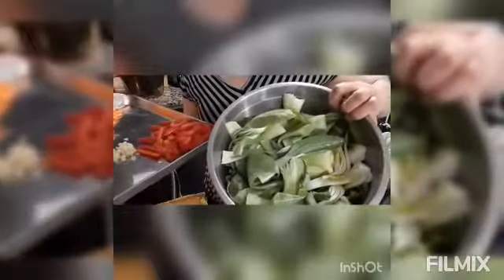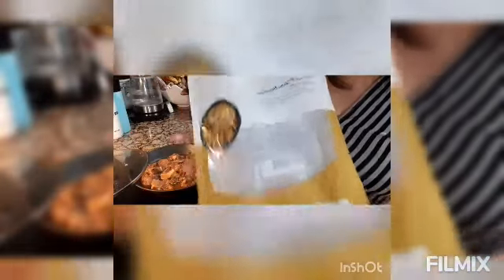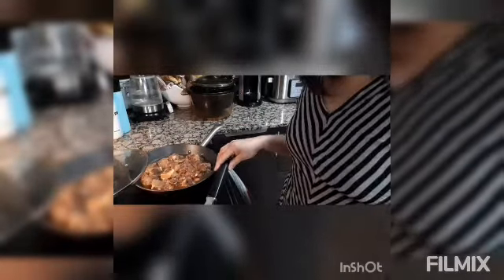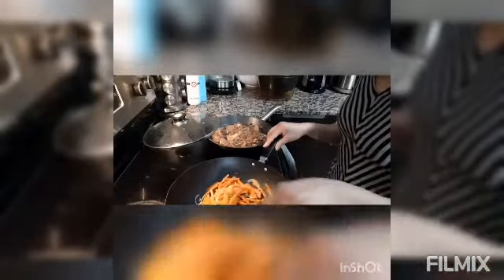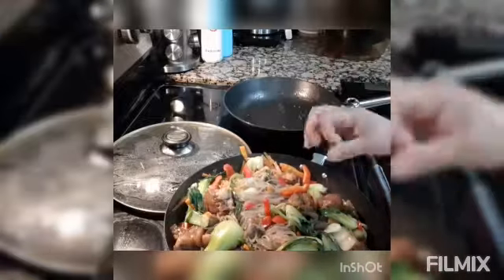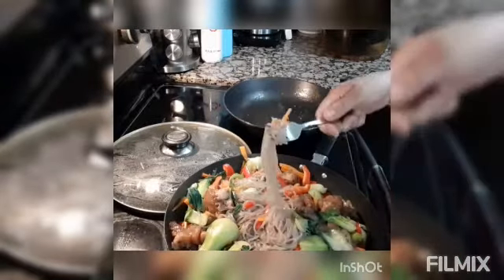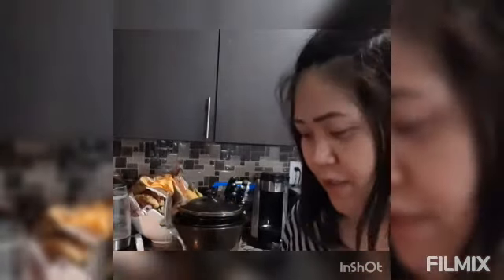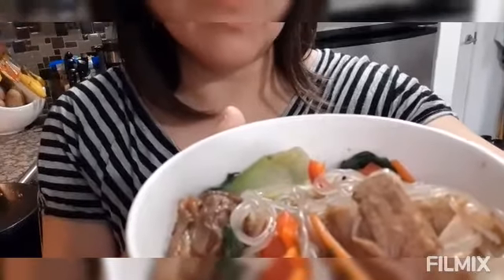How to THE LEFTOVER FOOD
I need to think some of ideas how to save or salvage leftover food in our fridge specially this time  Pandemic.